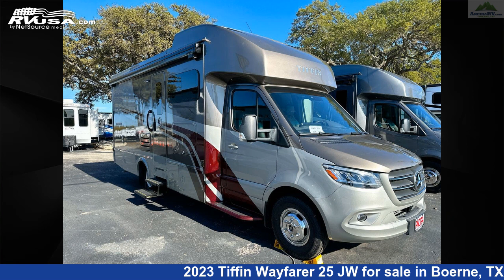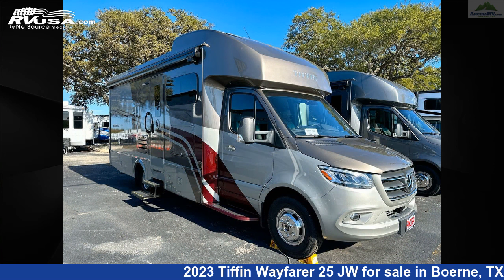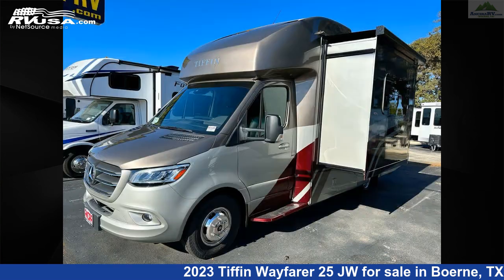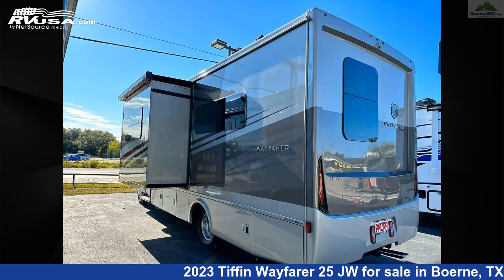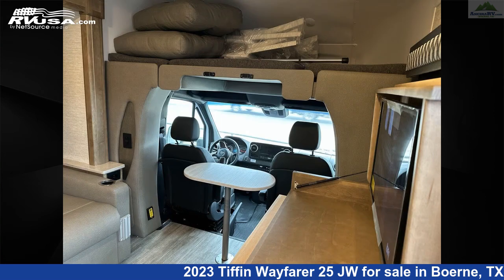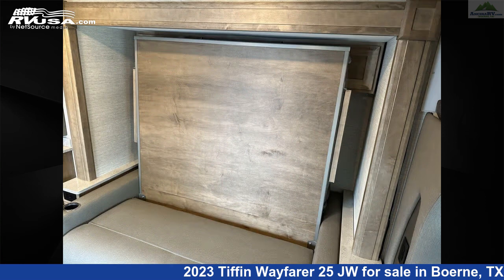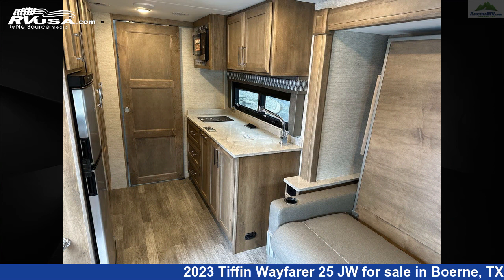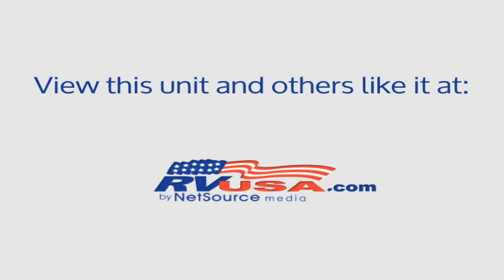Amazing 2023 Tiffin Wayfarer 25 JW Class C RV For Sale in Boerne, TX | RVUSA.com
This 2023 Tiffin Wayfarer 25 JW is a Class C RV. It is located in Boerne, TX 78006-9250 and is offered for sale by Ancira RV. This New Tiffin Is 25' 8" in length and features 1 slideout, a Mink/Sandstone Cabinetry interior, sleeps 4, Oven, Slideout, TV, CO Detector, Air Conditioning, DVD Player, Smoke Detector, TV Antenna, Stove Top Burner, External Shower, and 30 gal fresh water capacity. The floorplan layout of this Class C features Bunk Over Cab, Mid Kitchen, Murphy Bed, Outdoor Entertainment, Rear Bath. This 2023 Tiffin Wayfarer 25 JW is built on a Mercedes-Benz Sprinter 3500 chassis and is powered by a Mercedes-Benz engine.